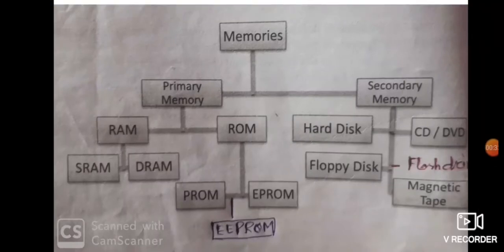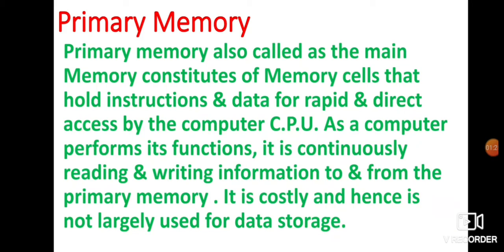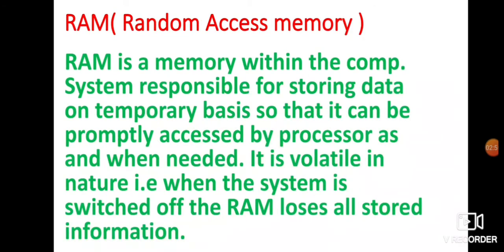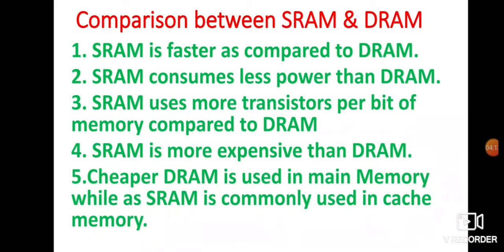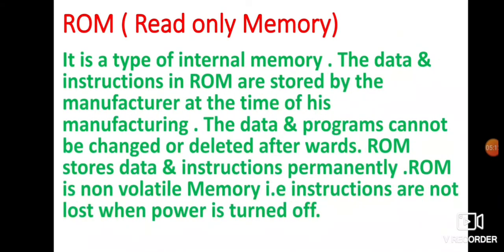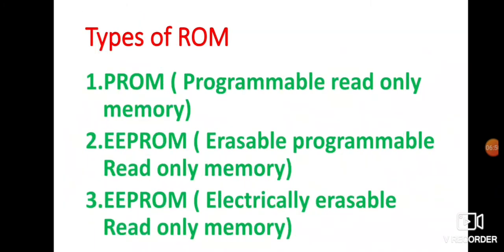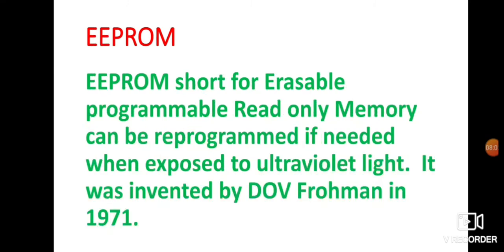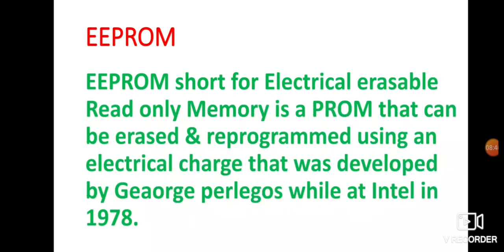Topic: Primary memory & Types Class: 11th I.P. Dated: 21/05/2021